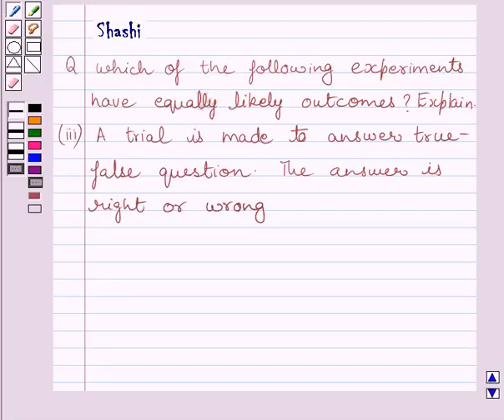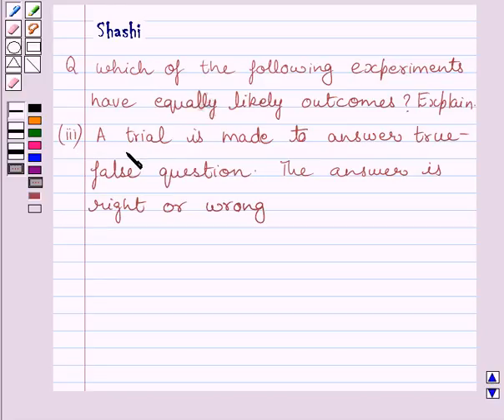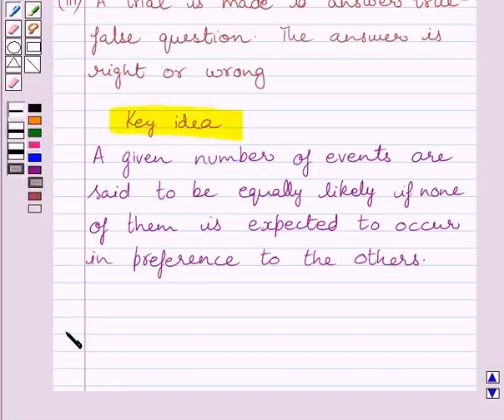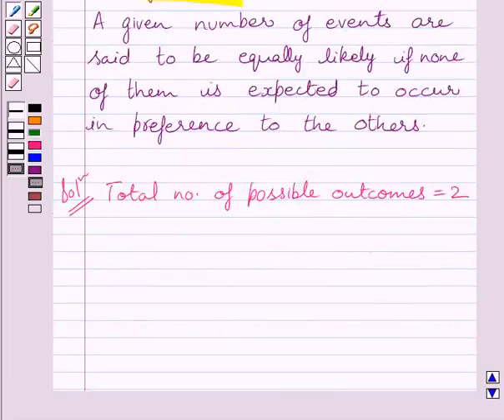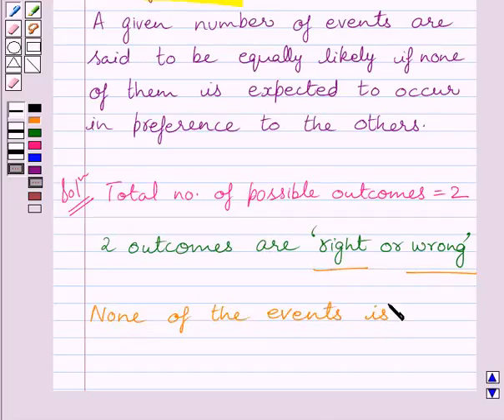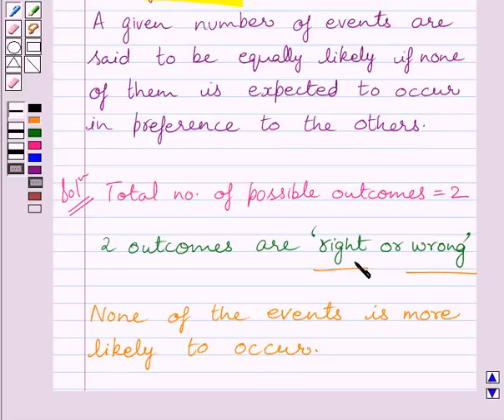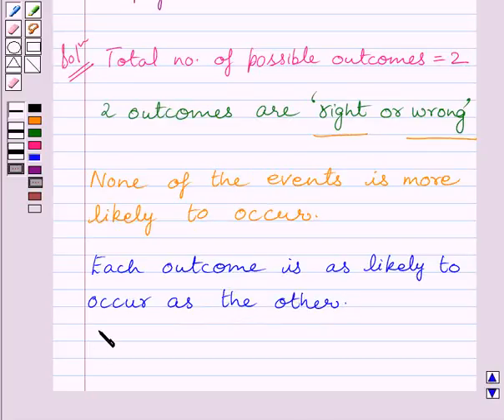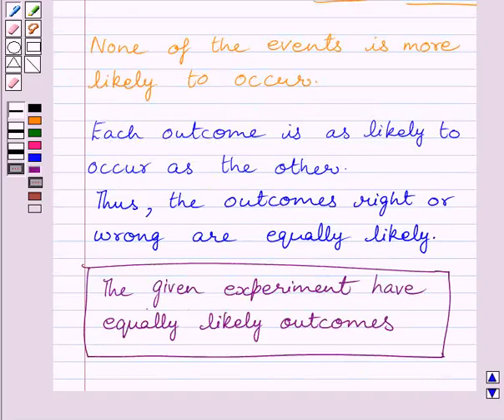Maths X NCERT 2007 15 15 1 2iii